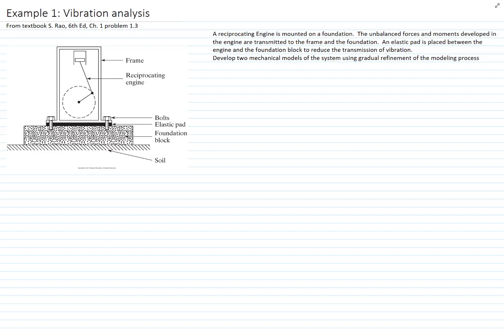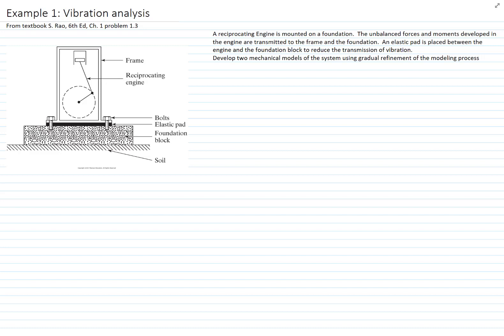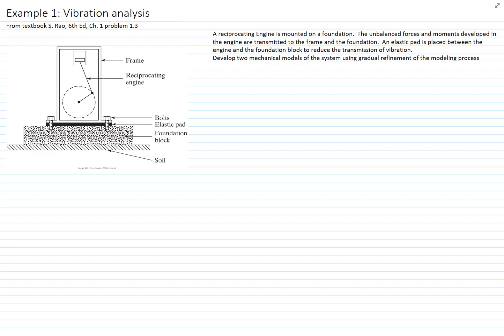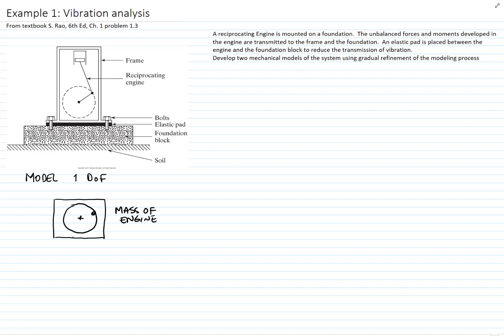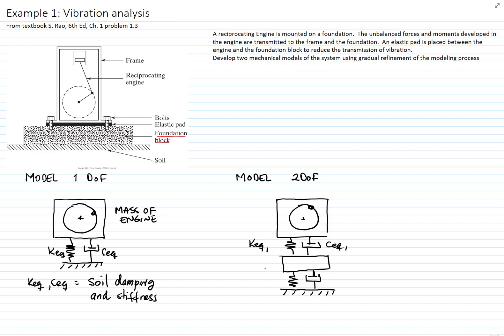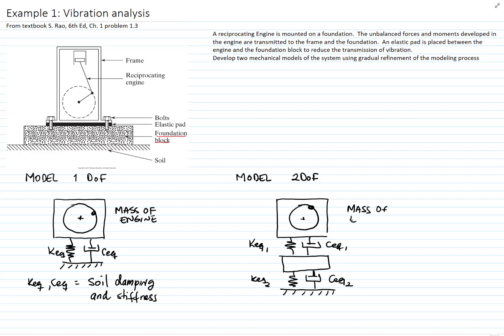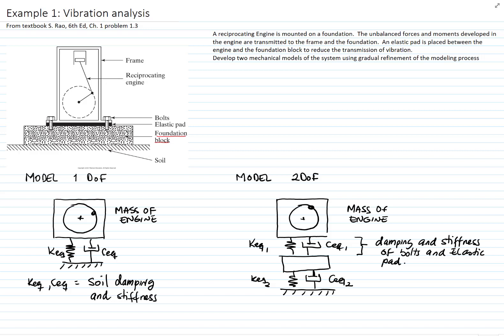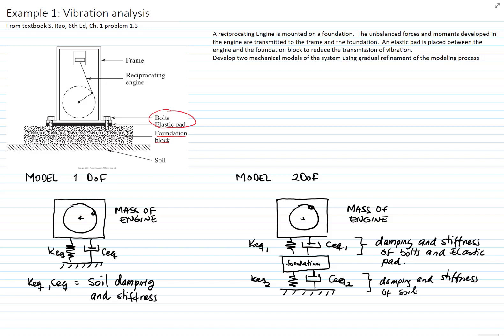Problem 1.3 Modeling a Vibrating System (Textbook S. Rao, 6th ed)